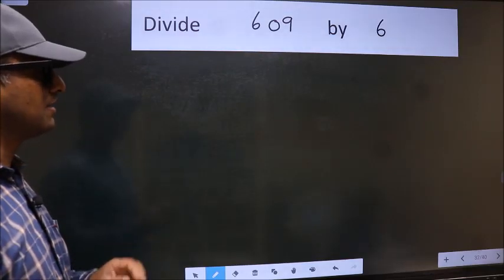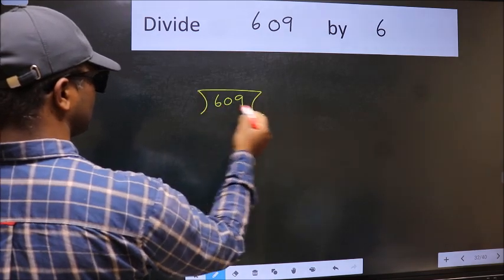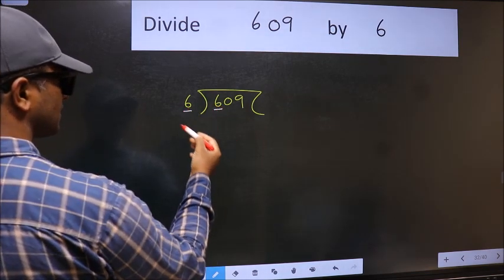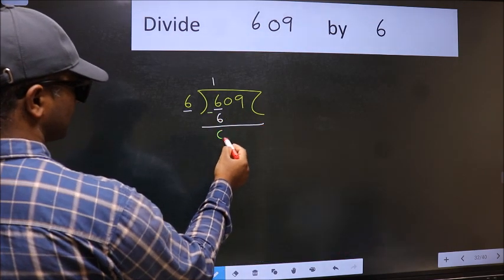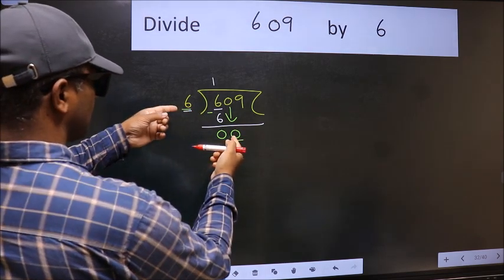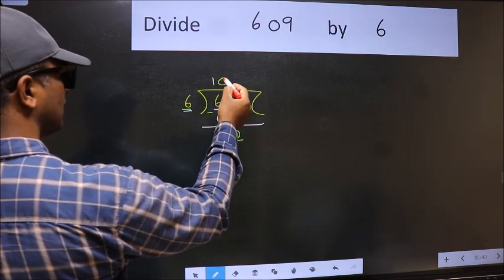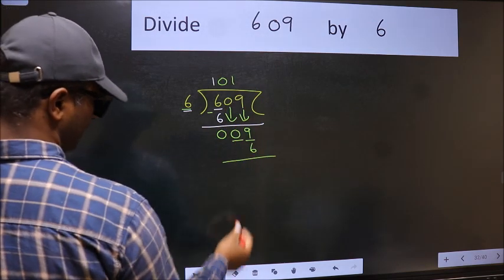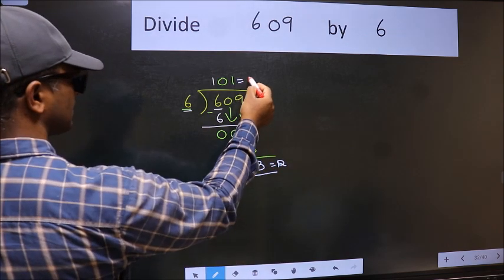Divide 609 by 6 many get this quotient wrong